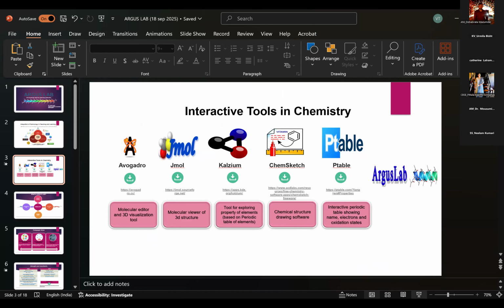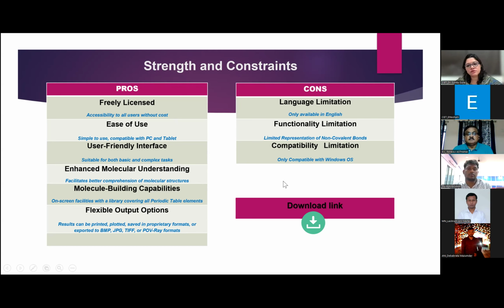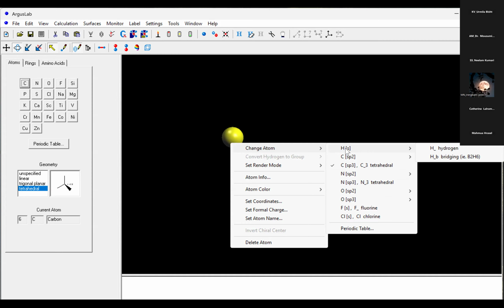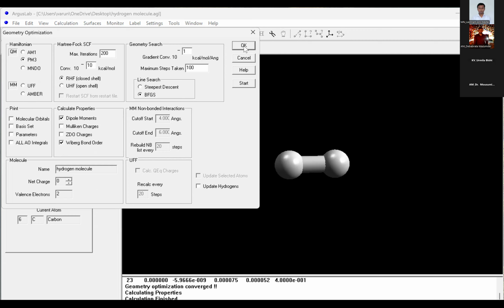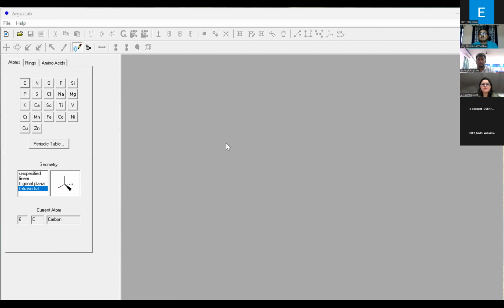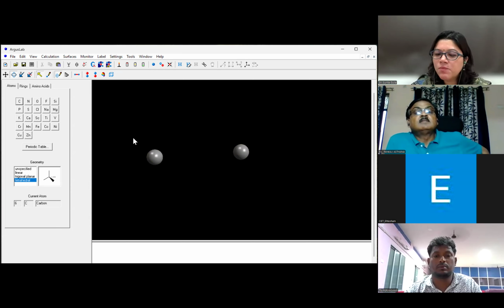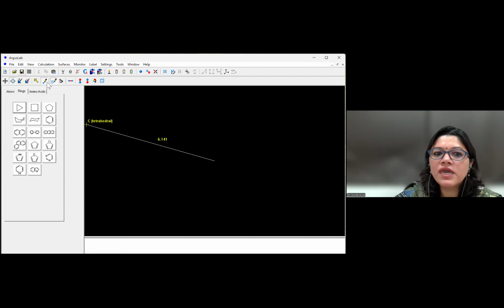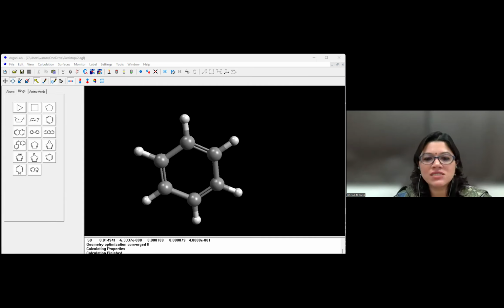NCERT SRG Trainning 2025 For Chemistry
Chemistry